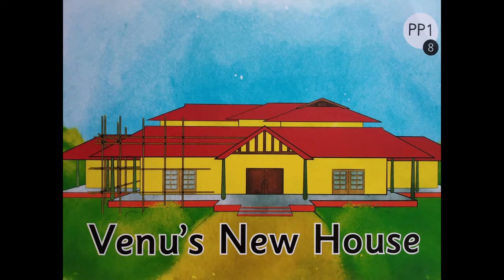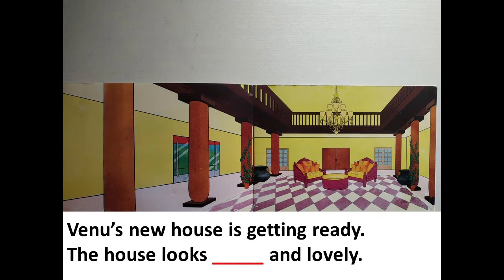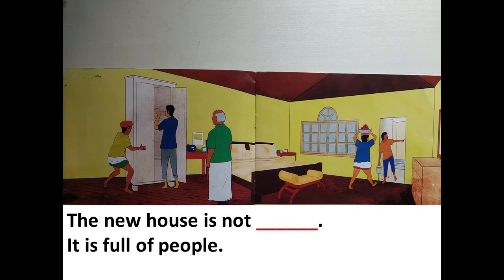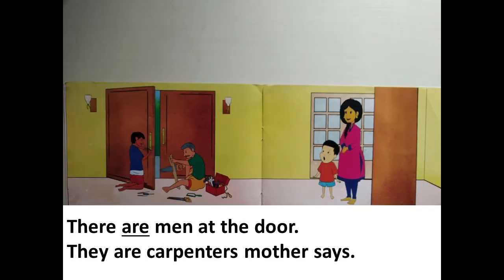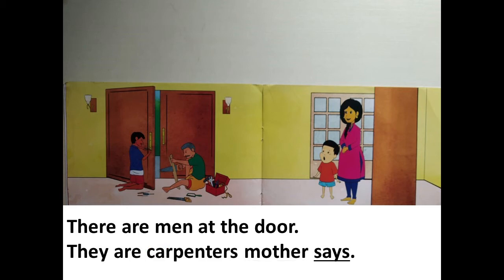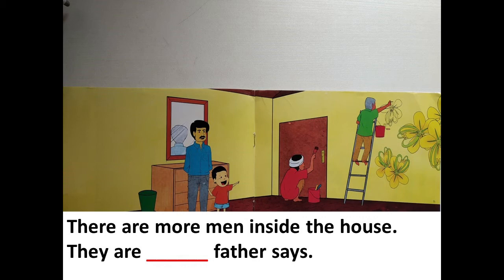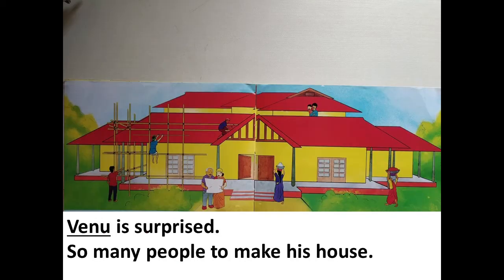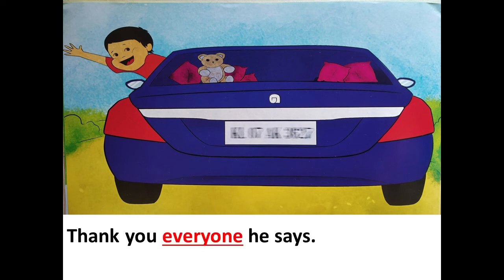The Orbis School - English - Jr KG - Left Out Words